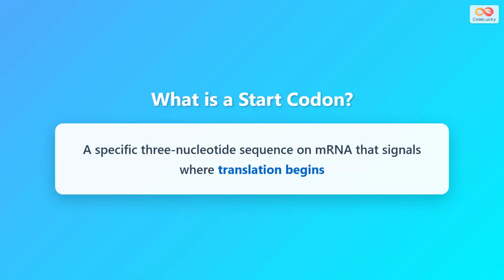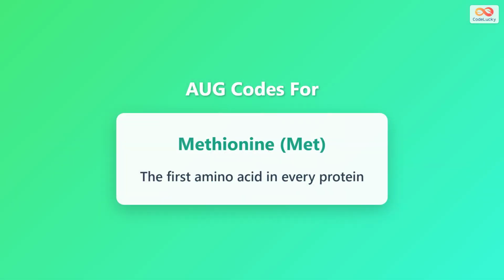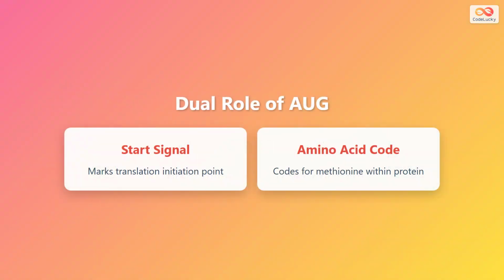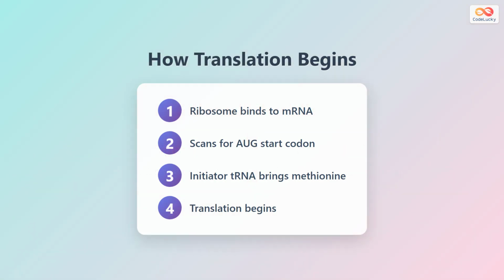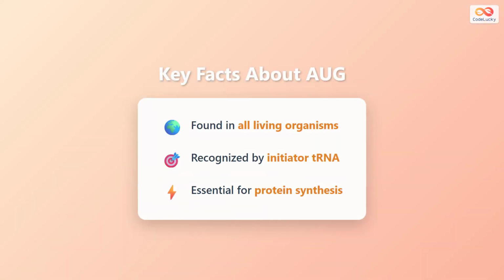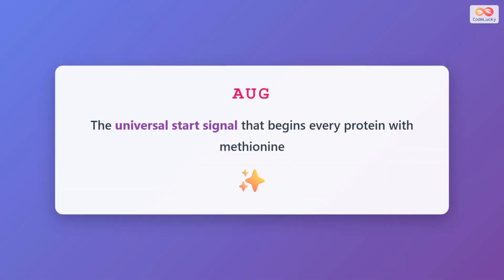Start Codon AUG: How Protein Synthesis Begins with Methionine | Genetics Explained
🧬 Learn everything about the START CODON AUG in this complete genetics tutorial!

Discover how the AUG codon initiates protein synthesis in all living organisms. This video explains the molecular mechanism behind translation initiation, the role of methionine, and why AUG is considered the universal start signal.

📚 What You'll Learn:
✅ What is a start codon and its function
✅ Why AUG is the universal start signal
✅ How AUG codes for methionine
✅ The dual role of AUG in translation
✅ Step-by-step process of translation initiation
✅ The role of ribosomes and initiator tRNA
✅ Key facts about protein synthesis

🎯 Perfect for:
• Biology students studying molecular genetics
• Anyone learning about protein synthesis
• MCAT, NEET, and AP Biology preparation
• Biochemistry enthusiasts

This beginner-friendly explanation breaks down complex concepts into easy-to-understand segments. Whether you're studying for exams or simply curious about molecular biology, this video provides clear insights into how cells translate genetic information into functional proteins.

Understanding the start codon is fundamental to grasping the central dogma of molecular biology and how genetic information flows from DNA to RNA to proteins.

Chapters:
00:00 - Start Codon: AUG
00:26 - What is a Start Codon?
00:53 - The Universal Start Codon
01:22 - AUG Codes For
01:49 - Dual Role of AUG
02:19 - How Translation Begins
02:51 - Key Facts About AUG
03:21 - Summary
03:54 - Outro